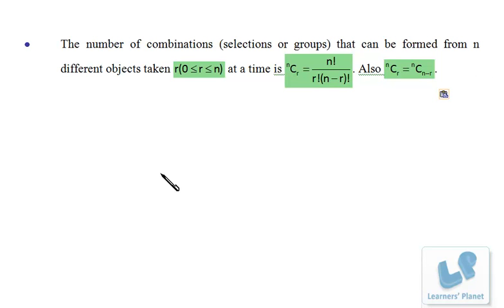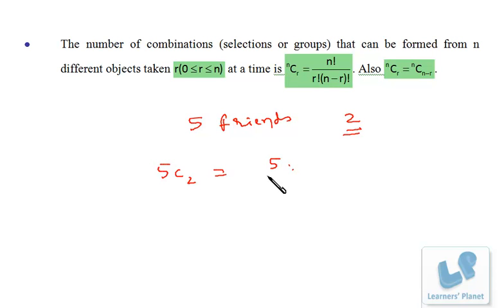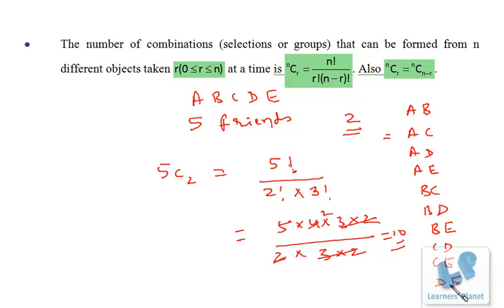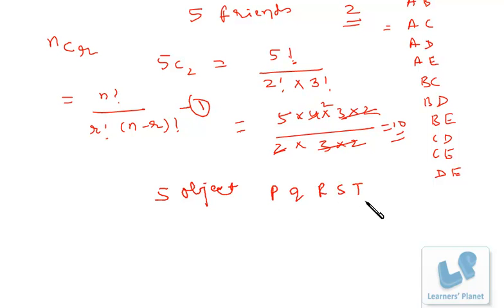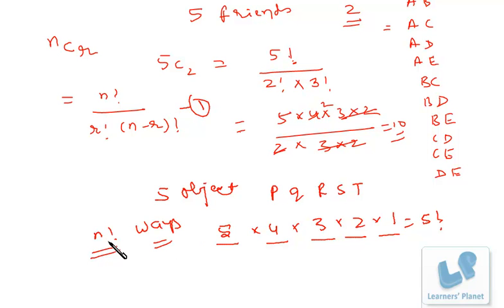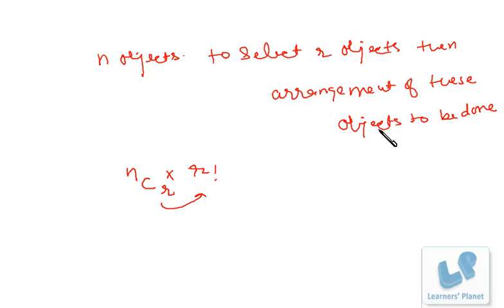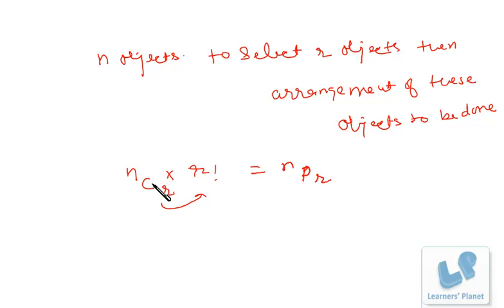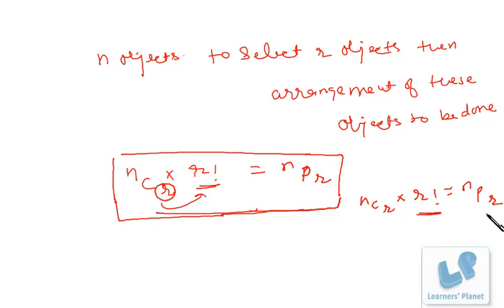Comparison between permutation and combination formula derivation-JEE preparation online-session-5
What is the difference between permutation and combination. Combination means to select and permutation means to select and then arrange. Watch this video and learn the basics of permutation and combination